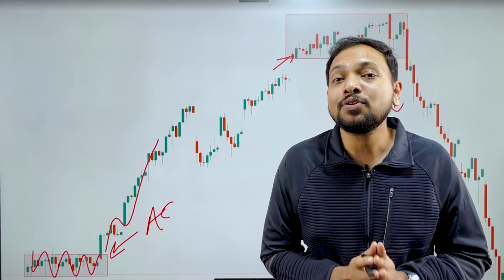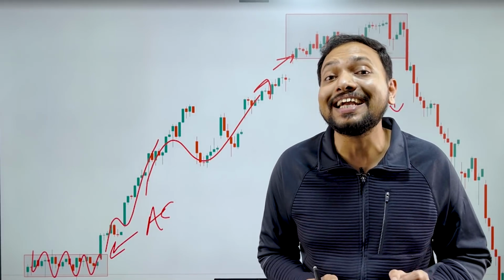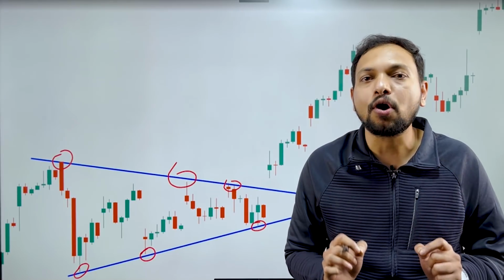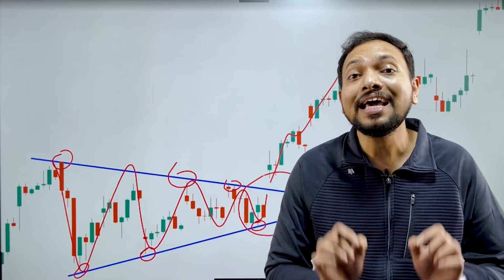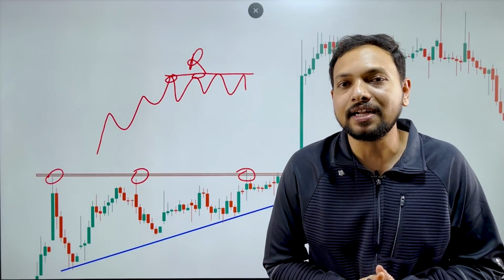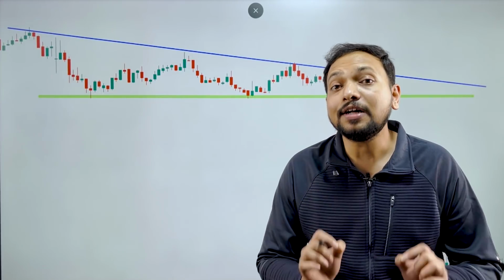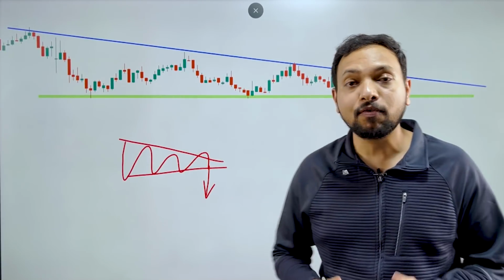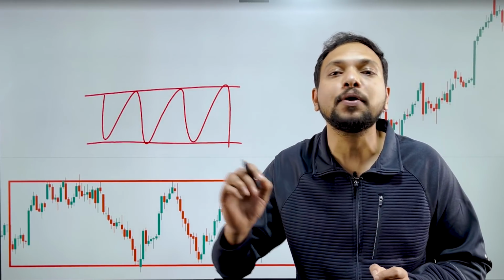Understand Market Structure & get Grip on Charts Patterns || Setups & Strategies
Understand Price action secretes start from the Basics to Advance

Join our daily Live stream during live market where we share market analysis and trading ideas.

Use our refferal link to Open a Free Demat account best for traders in just under 10 minutes:
( Get premium tradingview features, Options Strategy builder, Live option chain )

This process allows us to innovate, build, and deliver many amazing tools to you in a sustainable way and at no extra cost.

🌟Convert losses into lessons.

🌟You can get free access to our intraday momentum scanner, more info in this strategy video

We are a SEBI-registered RA firm